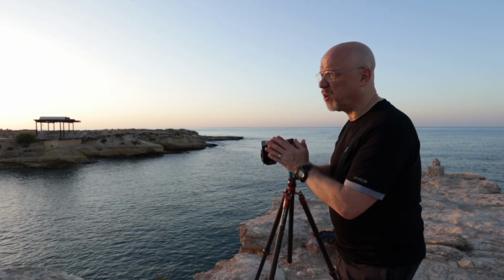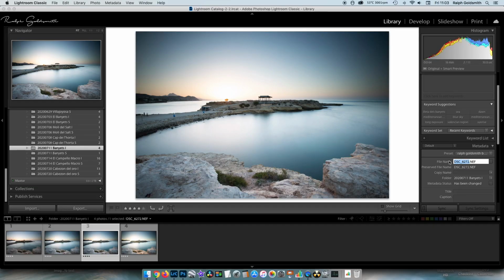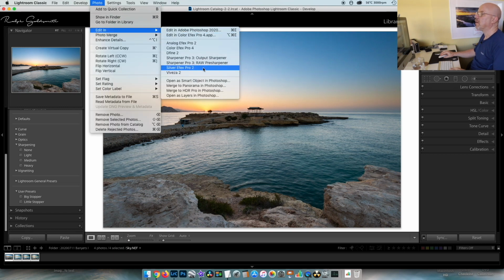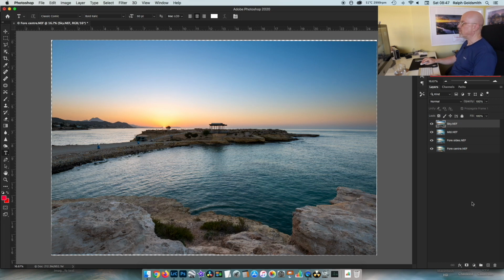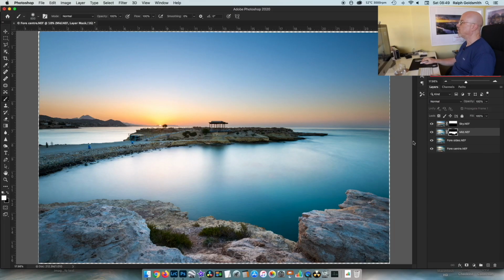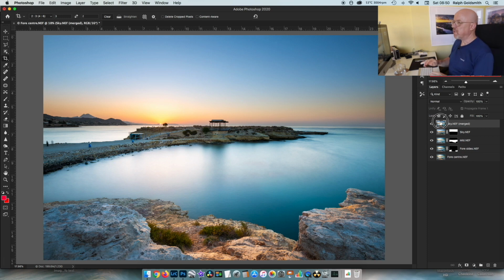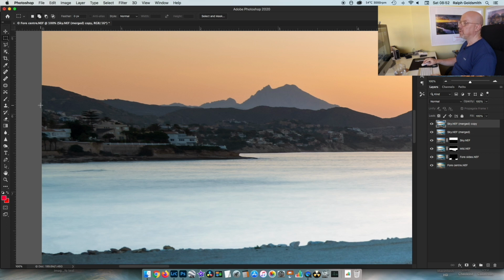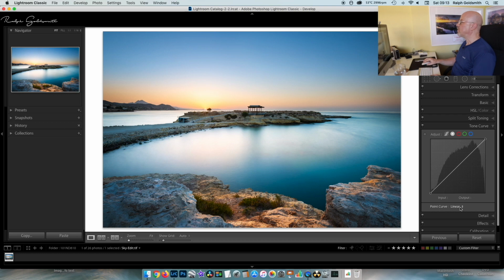Complete Processing For One Image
In this I'm going to run through the the complete processing for one image, even though it's actually made up of four separate images.

I will cover the basic landscape processing in Lightroom and then the move into Photoshop to show the focus stacking, time blending and merging long and short exposures. Finally Some tidying up by removing distractions in Photoshop and then correcting verticals in PS as well.

This processing relates to an image in last weeks video - here's the link to see how it was actually shot in the field